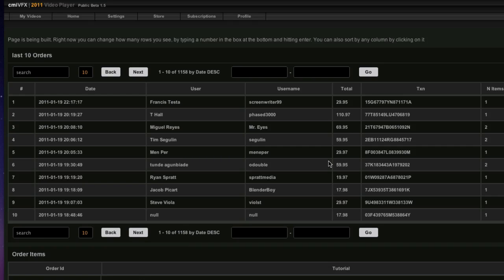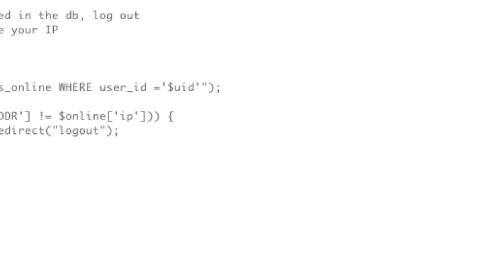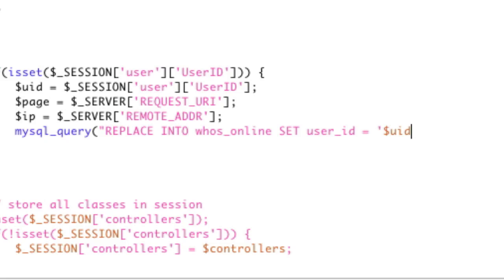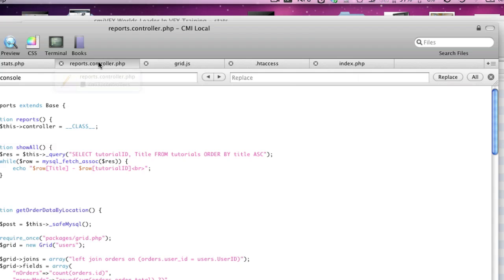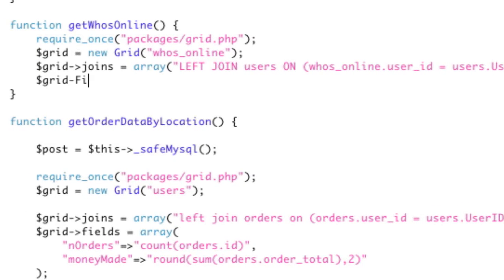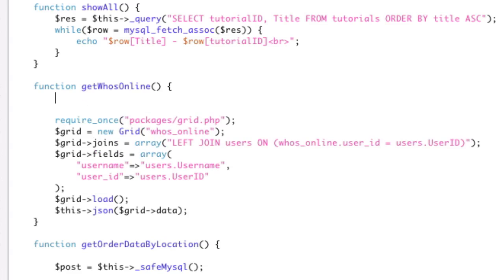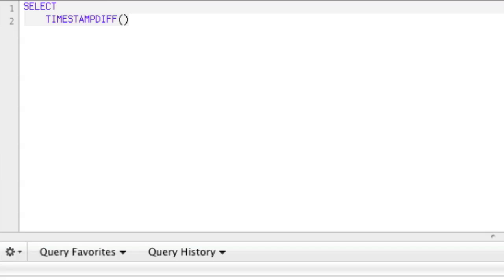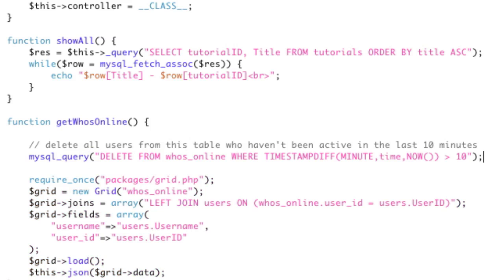Who's Online? PHP, MySQL, JS, OpenJS Grid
We can make some awesome who is online scripts by deleting all from the database where they haven't been active for the last 10 minutes.